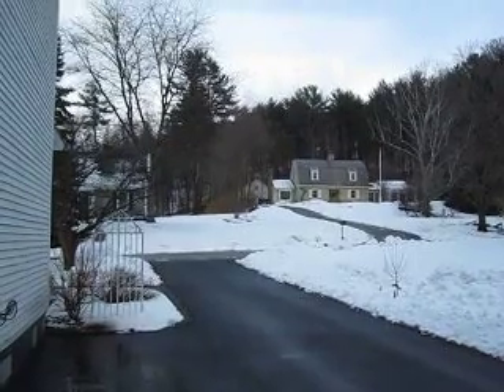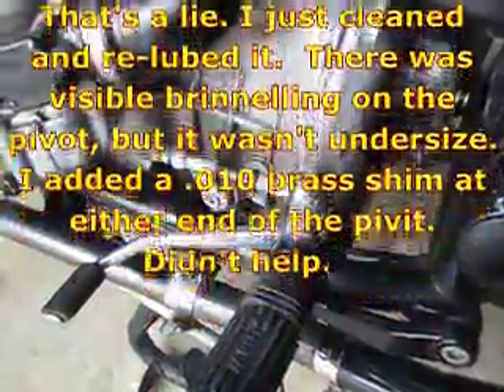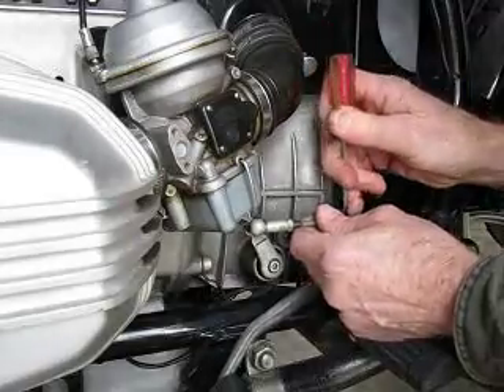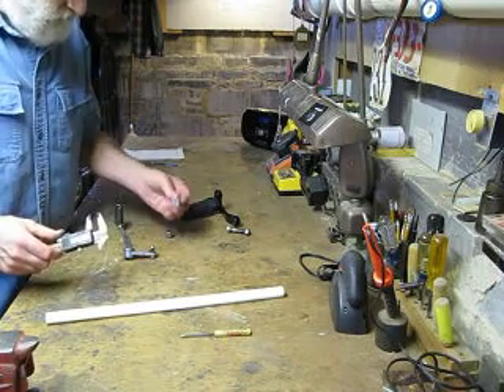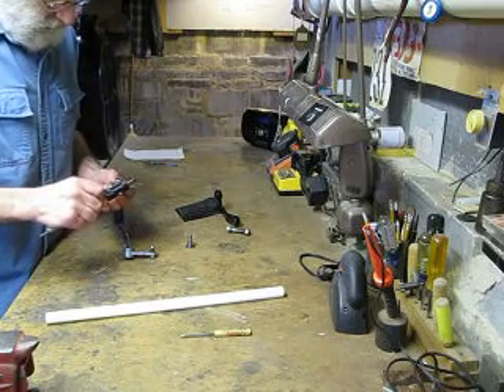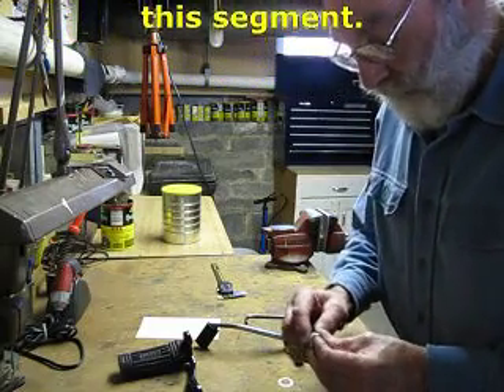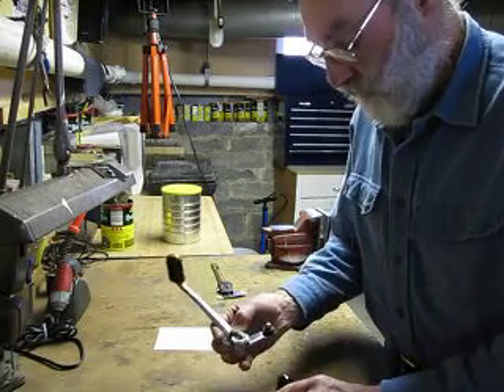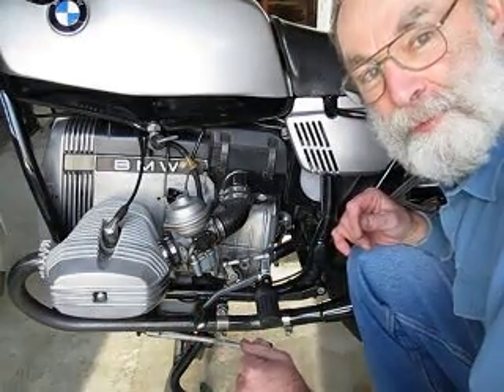SHIFTYFIX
A how-to lesson on fixing a sloppy gear shift linkage on a 1894 BMW R65LS.